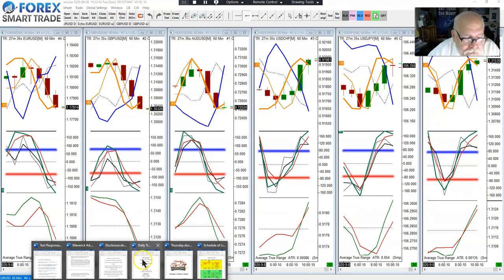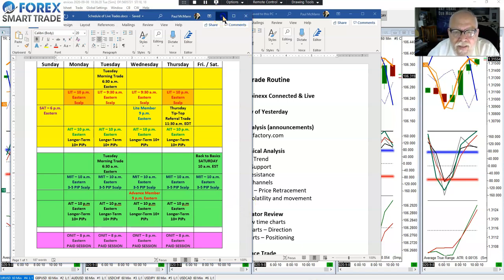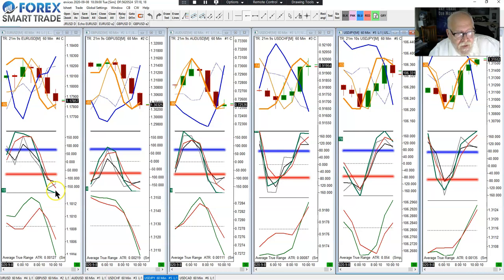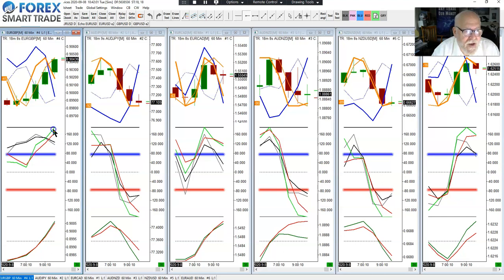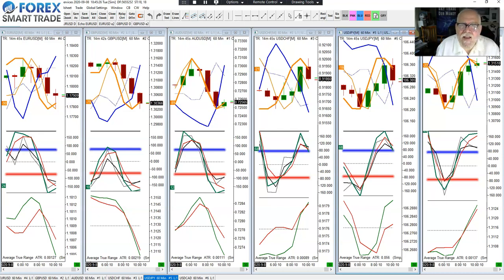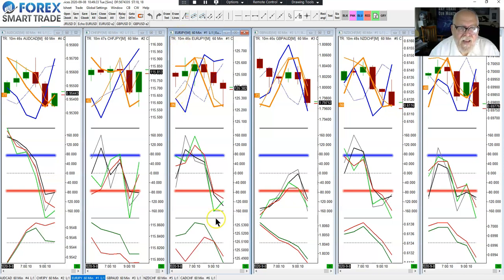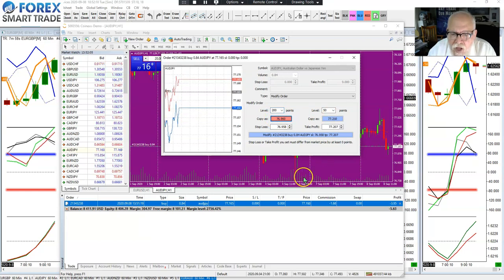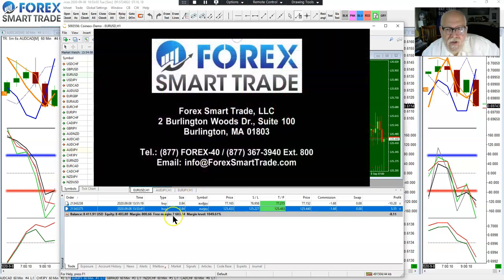Sept 8, 2020 - Tuesday Morning Trade With Paul